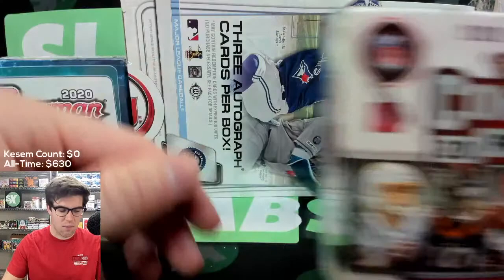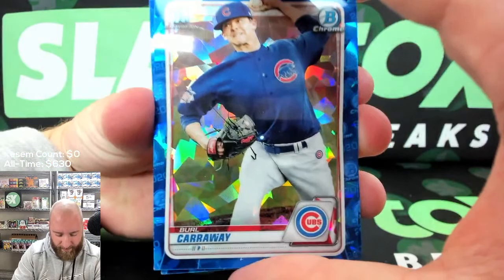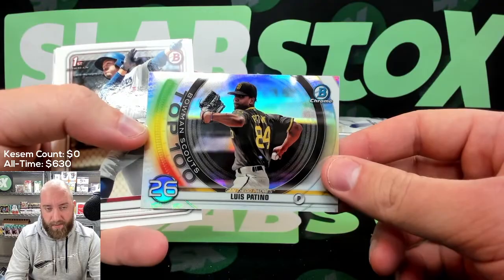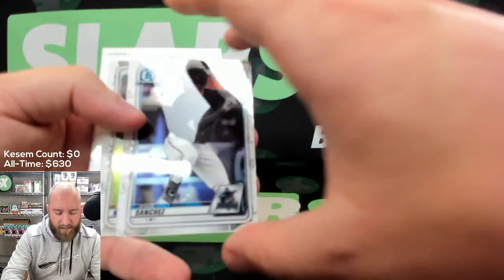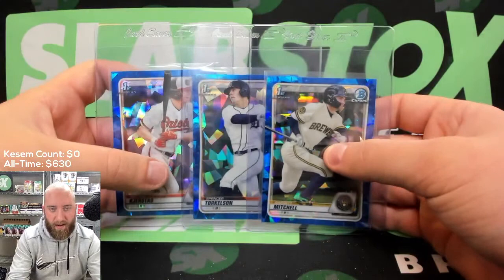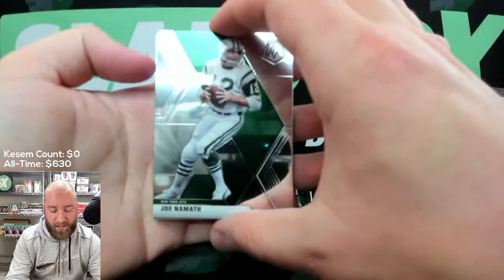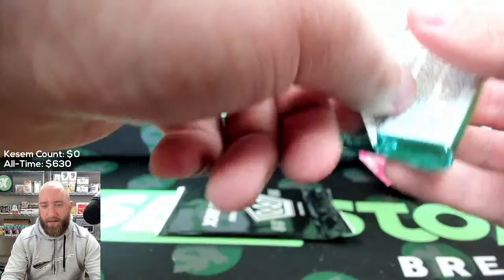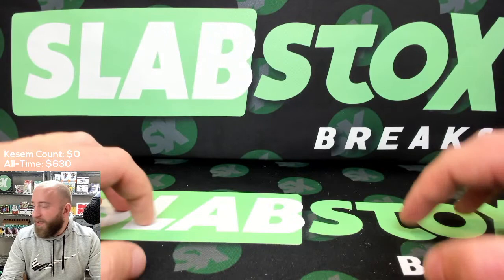Ripping the NEW Contenders FOTL Football + Bowman Baseball/Sapphire!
Track where we're at in the opening and which team you have:

Today, we're opening the brand new Contenders Football and Bowman Jumbo + Sapphire!